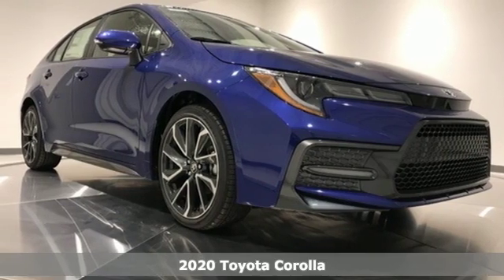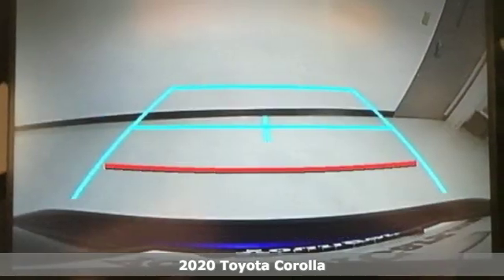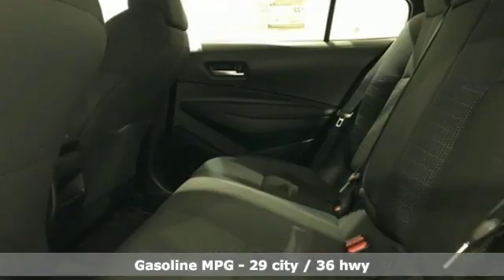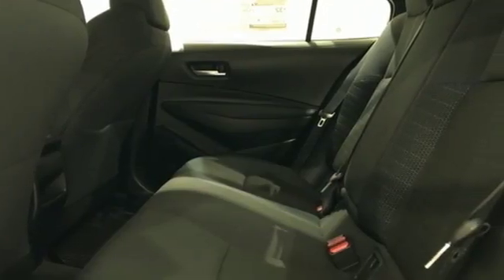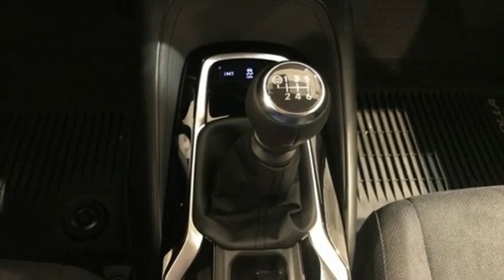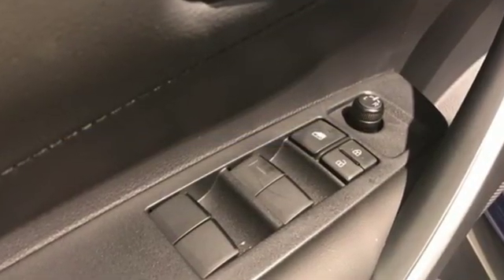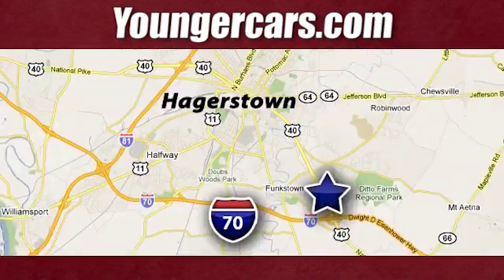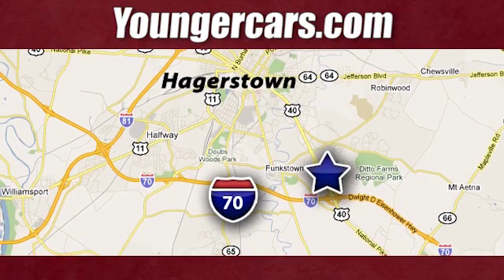New 2020 Toyota Corolla Frederick MD Hagerstown, WV V3140700 - SOLD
Year: 2020
Make: Toyota
Model: Corolla
Trim: SE
Engine: 2.0L I4 DOHC 16V
Transmission: 6-Speed Manual
Color: Blue
Stock #: V3140700
VIN: JTDM4RCE9LJ032980
29/36 City/Highway MPGbrbrToyota is devoted to safety and dependability, and proper vehicle maintenance is important to both. That's why we include a no cost maintenance plan with the purchase or lease of every new Toyota for 2 years or 25,000 miles, whichever comes first. 24-hour roadside assistance is also included for 2 years and unlimited miles. Welcome to the ToyotaCare advantage.brbrEach year Toyota Motor Sales recognizes its finest dealerships with the prestigious President's Award. The President's Award honors Toyota dealers that excel in all facets of their operations. As a 17 time Toyota President's Award winning dealership you can be assured we take care of our customers not only during but after the sale of every car, truck and SUV purchased and/or serviced. Price includes: $750 - TMS Customer Cash - CAT. Exp. 01/06/2020

Be One!

Address:
1945 Dual Highway